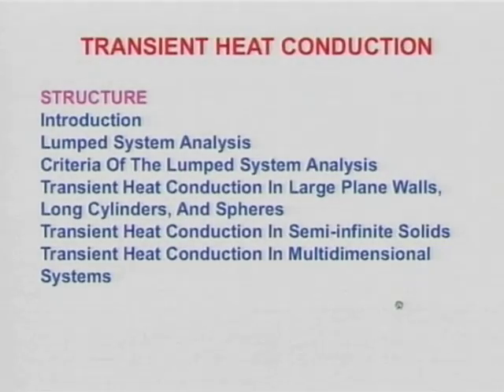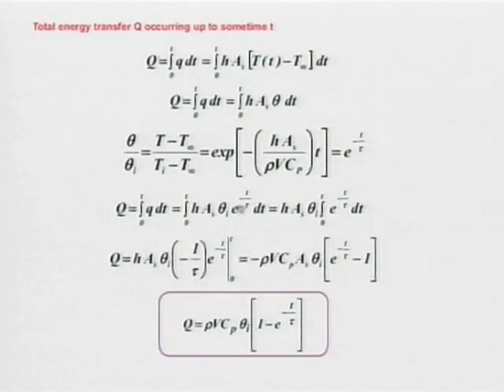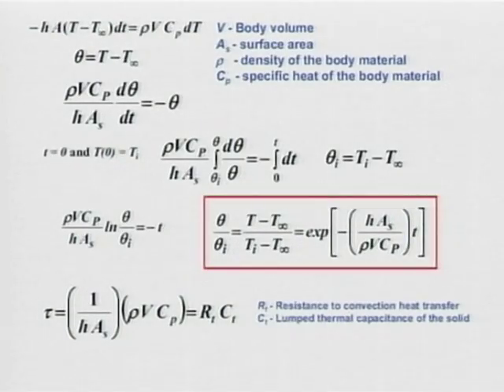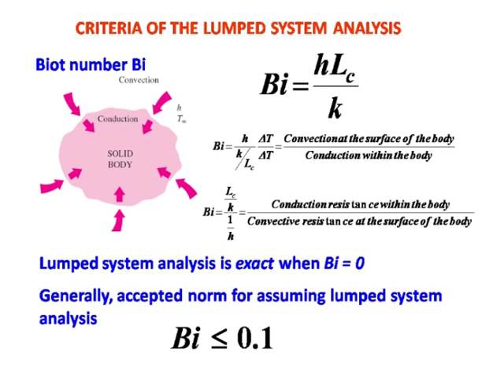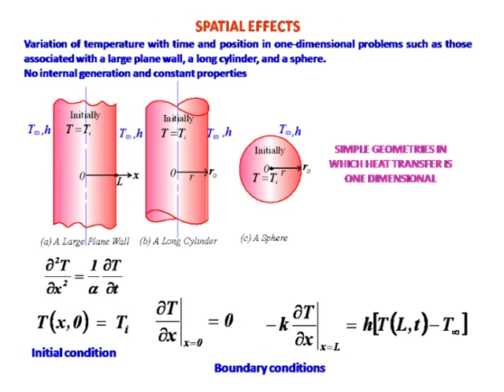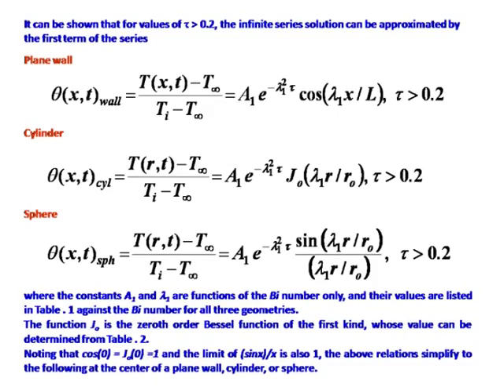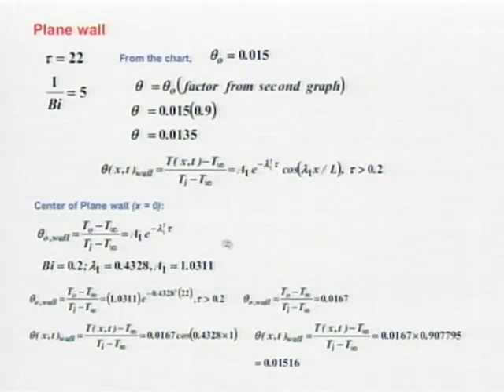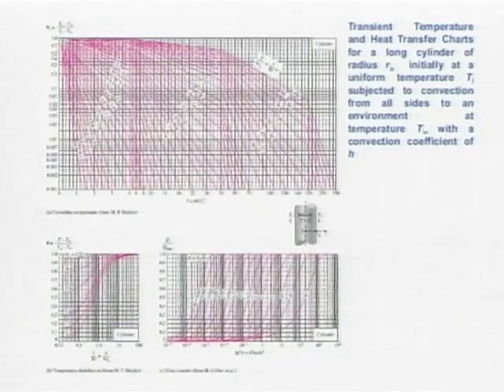HT C L3C Conduction 3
This is part C of 3rd session of Heat Transfer Workshop arranged for coordinators. It was delivered by Prof. Arunkumar Sridharan and Prof. S. V. Prabhu from IIT Bombay.

In this session he talked about transient heat conduction, criteria of the lumped system analysis, spatial effects, plane wall, physical significance of the fourier number, transient heat conduction in semi-infinite solids and also talked about conduction.

The syntax used in the video title is as follows :
HT - Heat Transfer